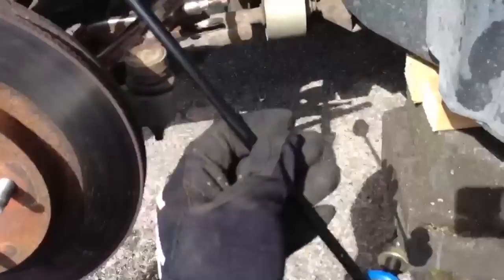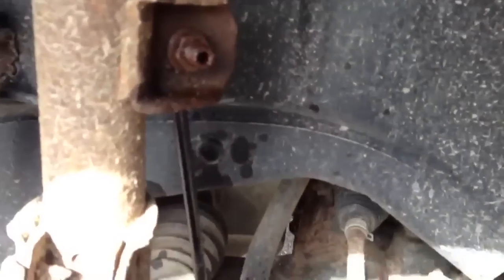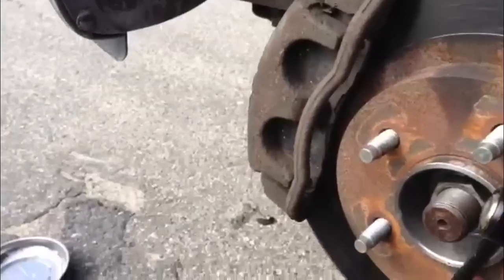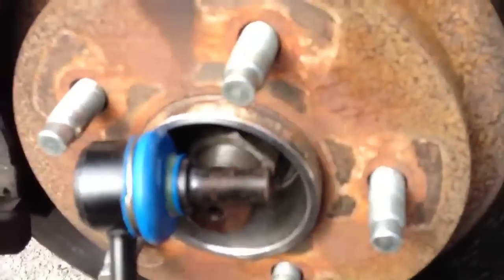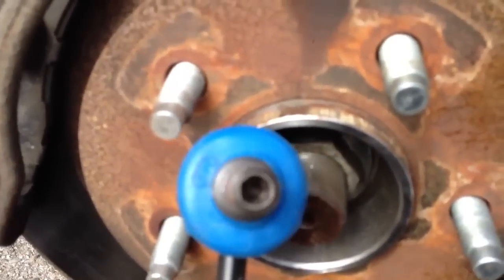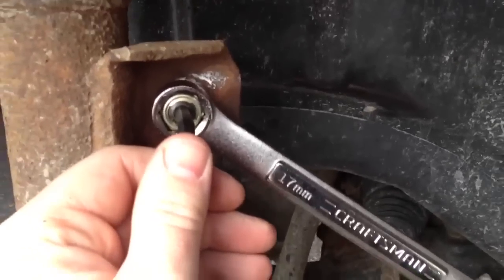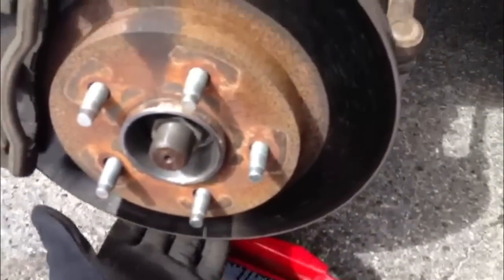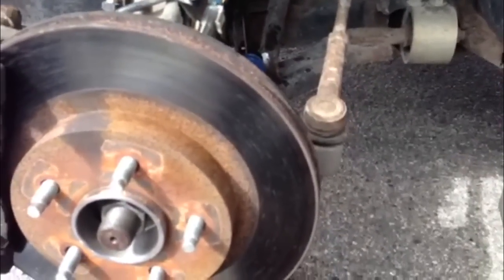Sway bar link repair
Changing out the links in a '03 saturn vue, the replacements were cool, having the option of using either Torx or Allen to hold the stud for tightening